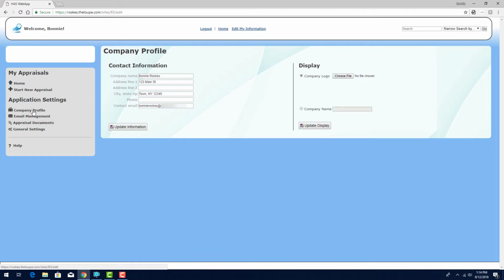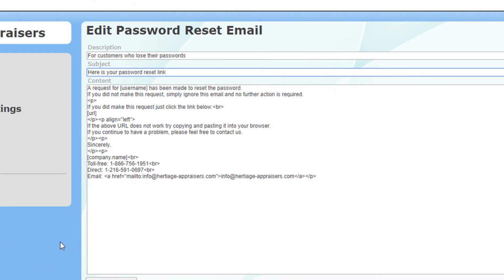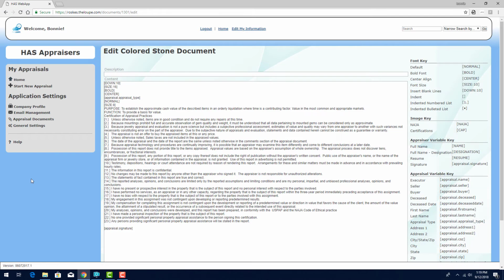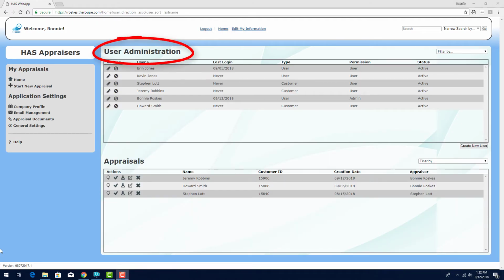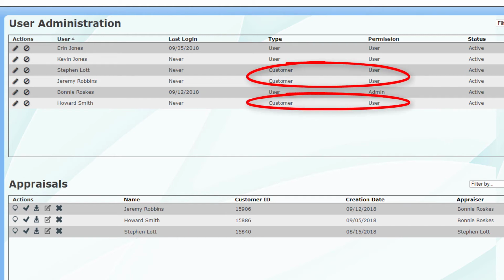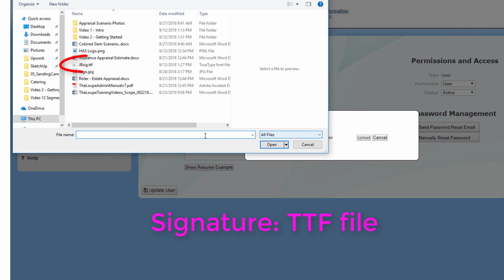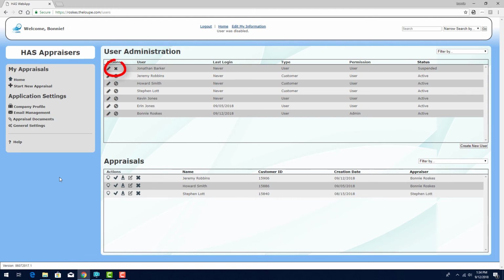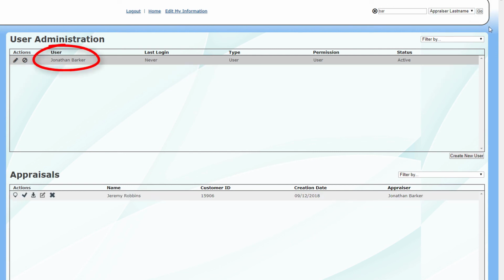The Loupe Tutorial: Getting Started with The Loupe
This video provides a full demonstration of how to set up the application settings and user administration in The Loupe. This video is intended for Administrators and includes the following:
*Modifying email templates and appraisal documents
*Setting appraisal expiration dates
*Setting grams or pennyweight as your unit of measurement
*Accessing the appraisal report
*Creating new users
*Adding a signature file
*Disabling a user
*Searching users

For more detailed information, please refer our training guide as well as other resources at  theloupe.com.